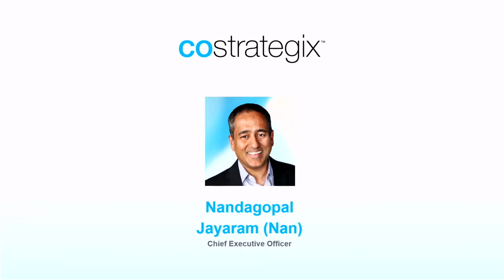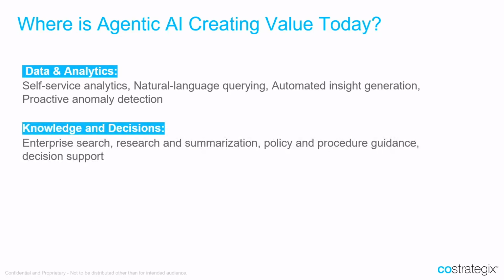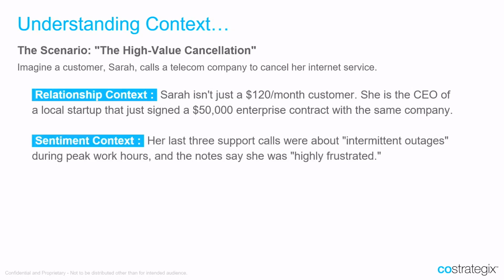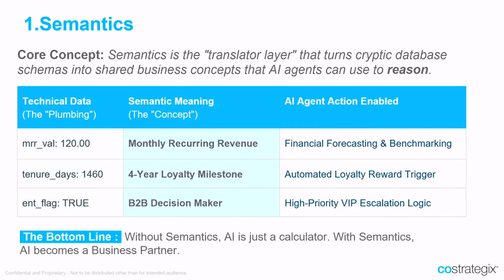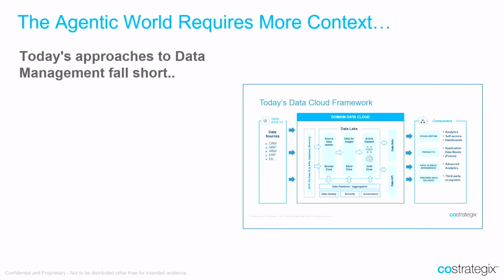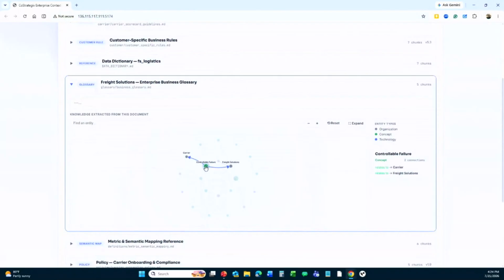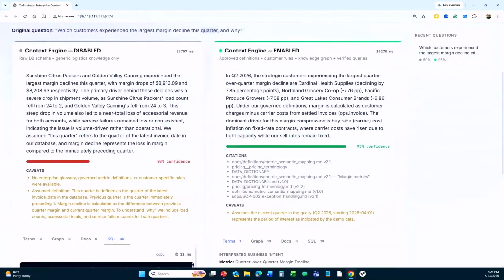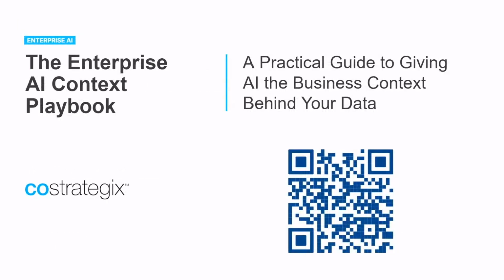From Active Metadata to Agentic AI CDOIQ2026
As organizations race to deploy autonomous agentic AI, traditional static data cataloging and governance fall short. For AI agents to reason, decide, and act safely on complex business workflows, they need continuous, dynamic, real-time context - not just static snapshots of data.

In this presentation from the CDOIQ Symposium, Nandagopal "Nan" Jayaram breaks down how "active metadata" and a Context Intelligence Layer bridge the gap between raw corporate data and intelligent autonomous execution.

What You’ll Learn in This Video:

A. The Agentic Shift: How enterprise AI is evolving from passive copilots to autonomous agents that understand, reason, and act.
B. The 4 Pillars of Context Intelligence:
     1. Semantics: Translating raw database values into meaningful business context.
     2. Entity Resolution: Merging disparate records into unified operational entities.
     3. Knowledge Graphs: Connecting isolated data points for multi-hop enterprise reasoning.
     4. Cognitive Maps & Playbooks: Codifying tribal knowledge and standard operating procedures into actionable AI rules.
C. Real-World Impact: Practical examples across conversational analytics, high-value customer retention, and automated regulatory compliance workflows.
D. Modernizing Your Data Stack: Practical architecture blueprints for continuously feeding AI agents the context they require.